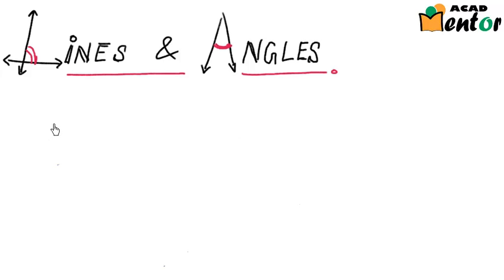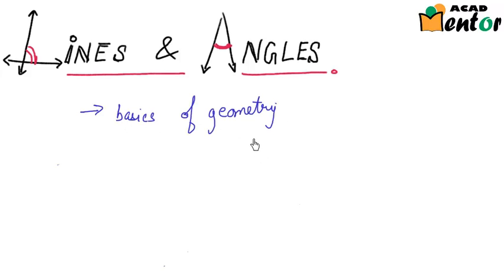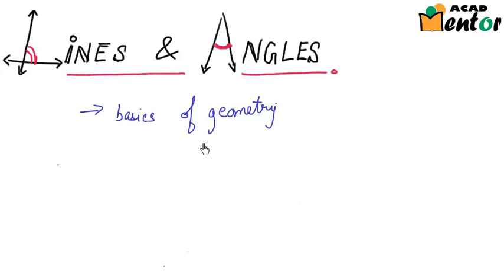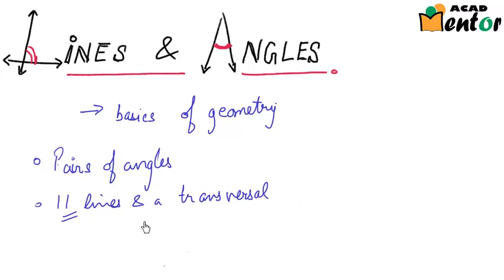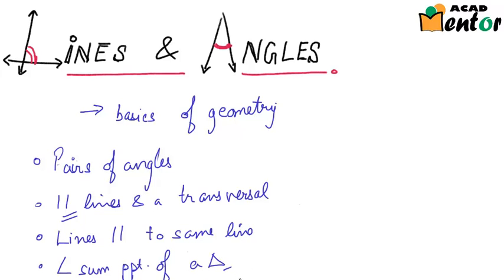9.6.1 Introduction to Lines and Angles - Chapter 6 - Class 9 CBSE math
This is the introductory video on the chapter on LINES and ANGLES. This is chapter 6 and forms the basics of geometry! Happy learning!